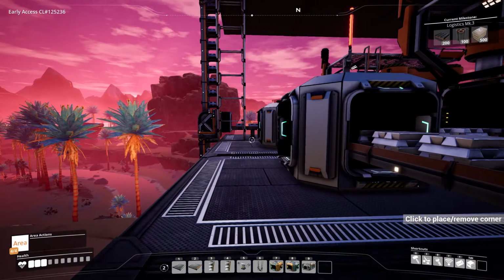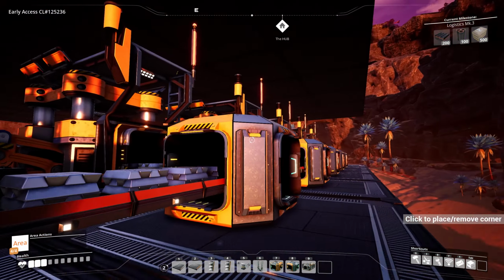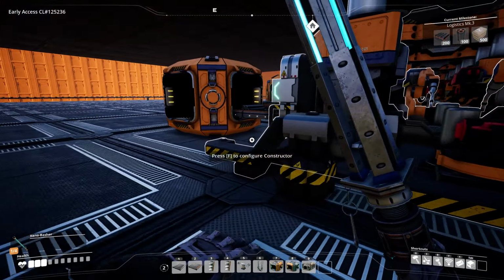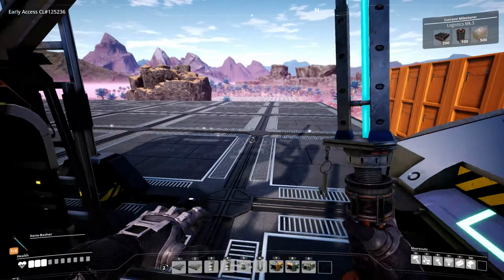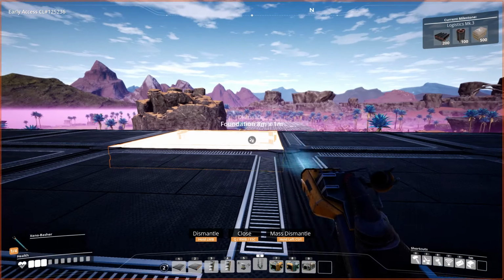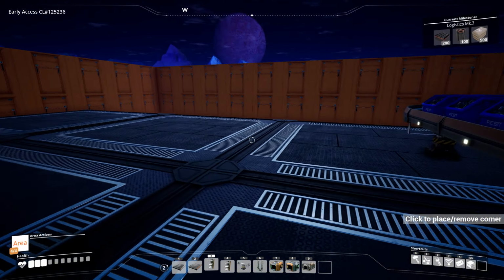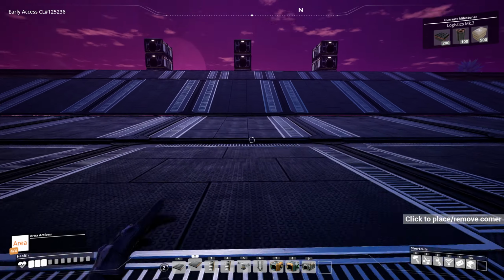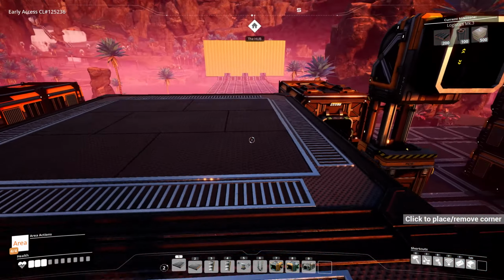Wall Power is CLEAN | Satisfactory (Update 3) | Let's Play Ep 34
I am so glad I got these wall plugs. We can get such a CLEAN setup now without power poles everywhere